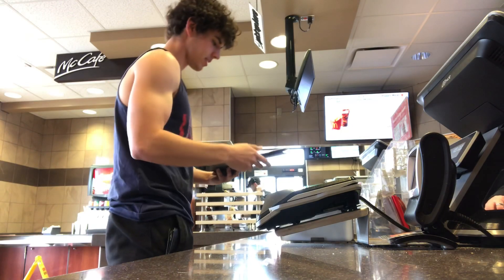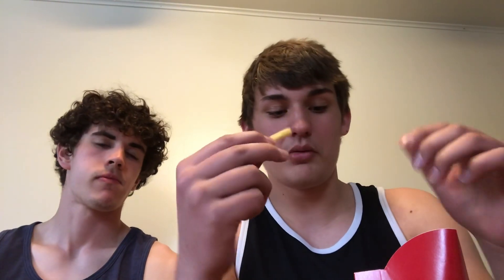Top 8 McDonald’s orders CRITIQUED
Cool Guy Chris